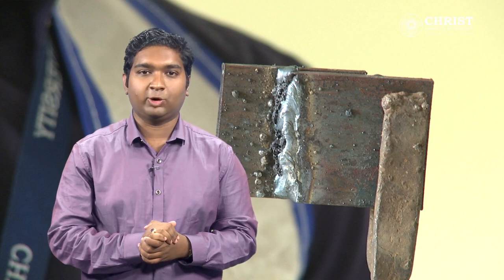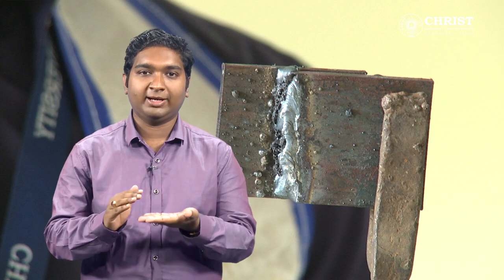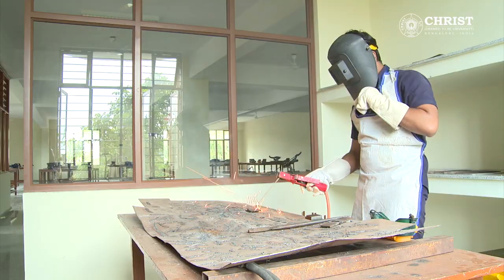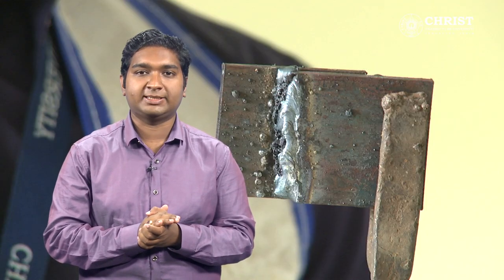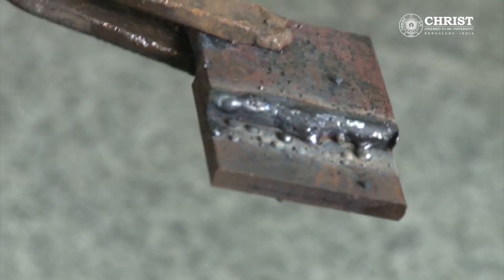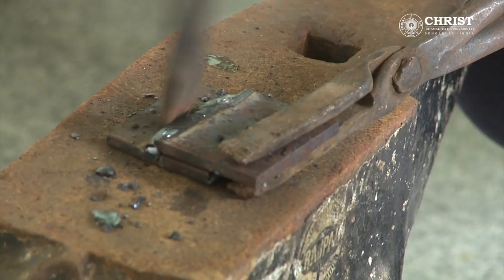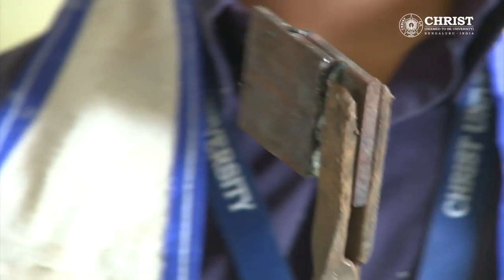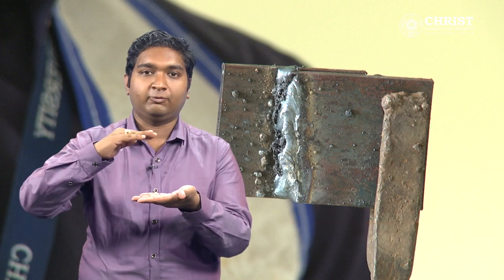Welding Lap joint - Mechanical Engineering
Welding Lap joint, Presentation by Ivan Sunit Rout, Department of Mechanical Engineering in collaboration with Centre for Concept design, CHRIST (deemed to be university) Bengaluru.